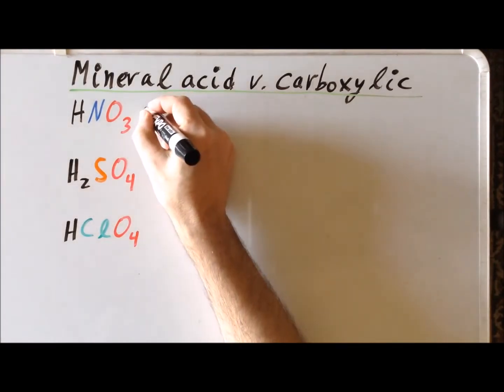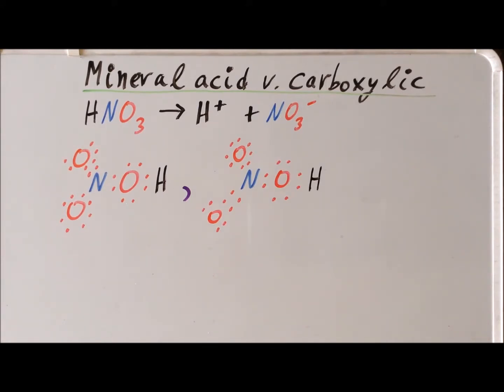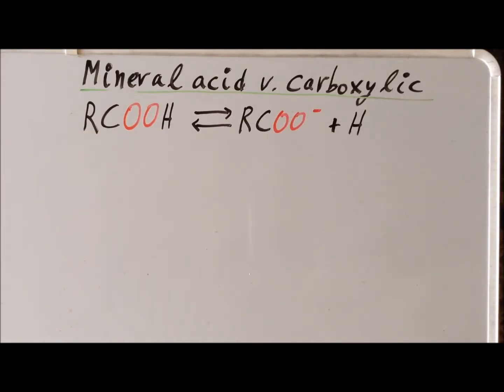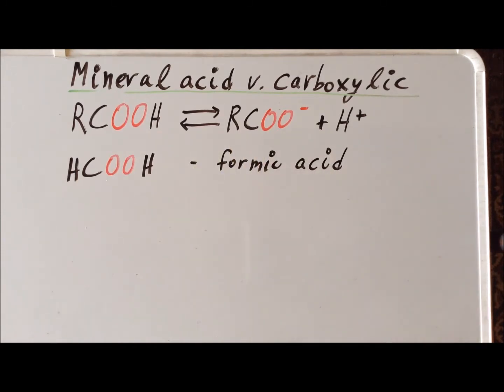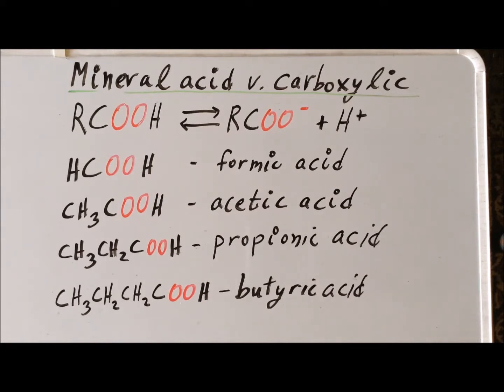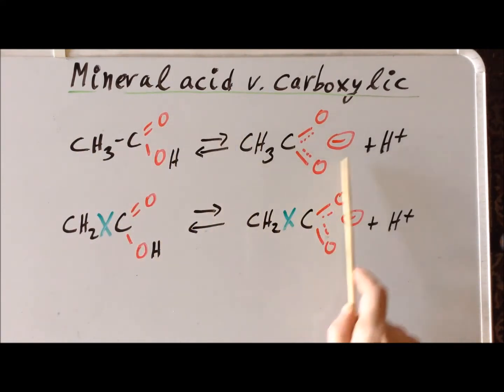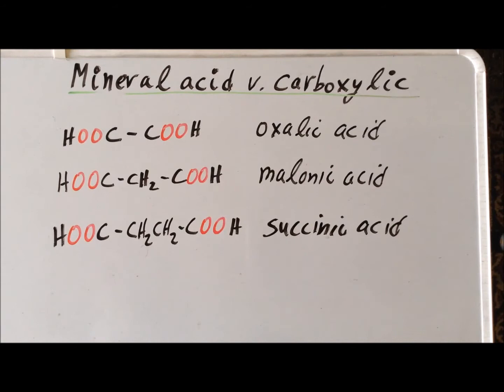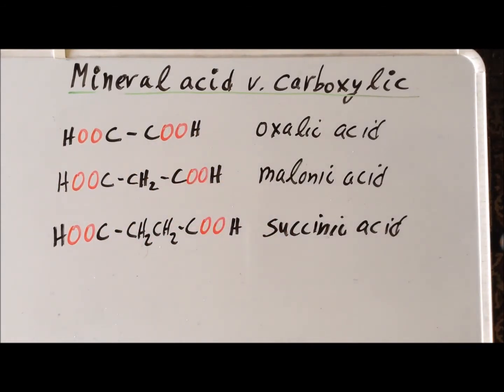Carboxylic (organic) acids versus mineral (inorganic) acids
00:21  Nitric, sulfuric, and perchlorate acids
03:41  Lewis structures of  mineral acids
07:51  Table 1
08:14  (Mono)carboxylic acids
10:20  Lewis structure of carboxylic acids / hybridization
10:58  Formic acid
11:31  Acetic acid
11:49  Propionic acid
12:08  Butyric acid
14:58  Table 2
16:18  Monohalogenated carboxylic acid
19:19  Table 3
20:35  Dicarboxylic acid
23:17  Table 4
24:38  Aromatic carboxylic acids

Comparison of the acidity of the strong mineral acids to that of important carboxylic acids in the gas phase. Structure -activity relationships for mono- and dicarboxylic acids are illustrated.

All structures computed at the B3LYP/6-311++G(d,p) level of theory. Computed structures of the products (to scale) are displayed with color graphics.